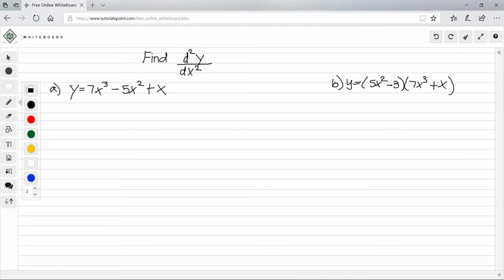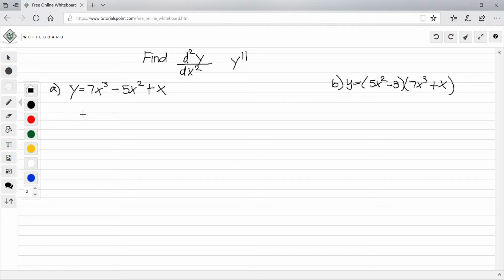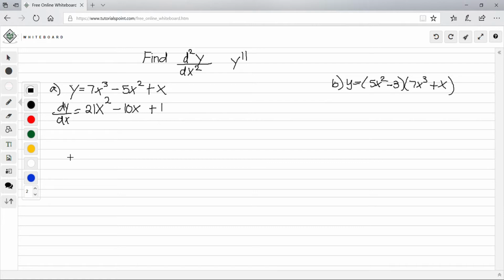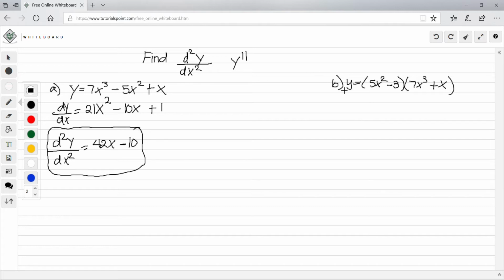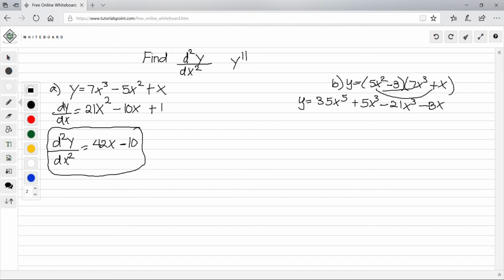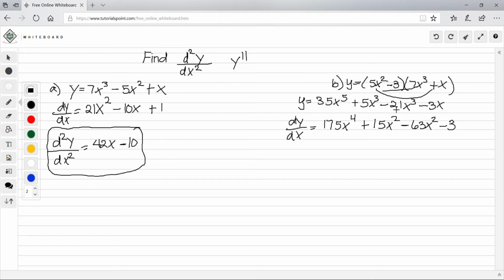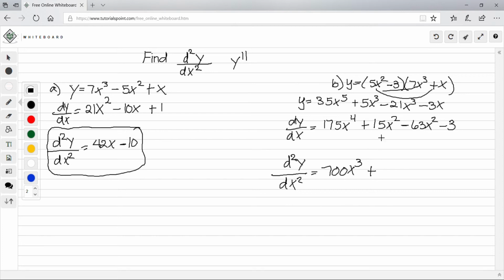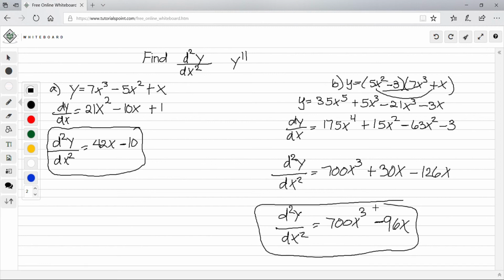Calculus-second derivative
Finding second derivative(d^2y/dx^2).